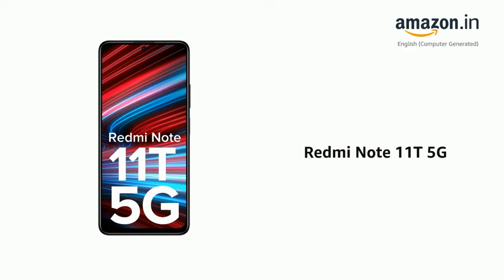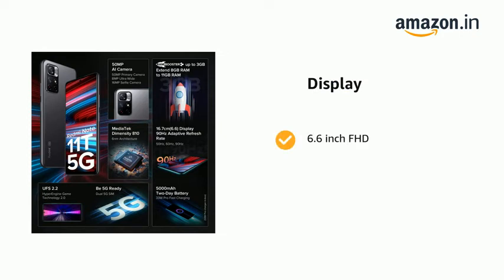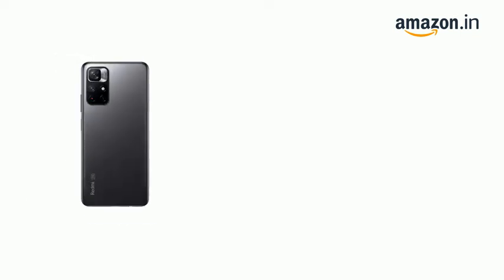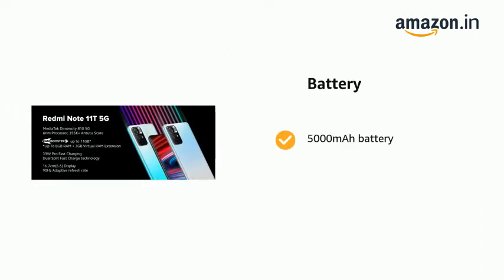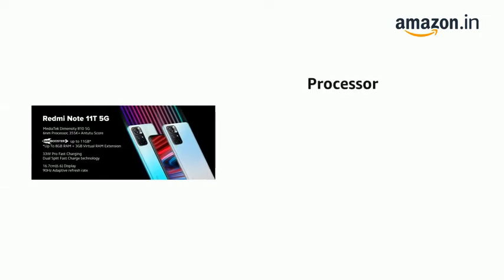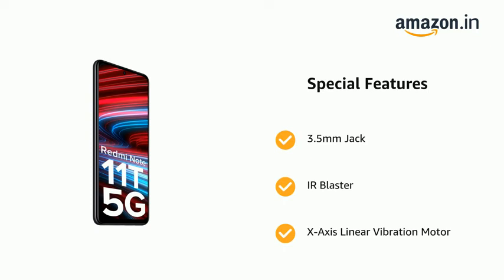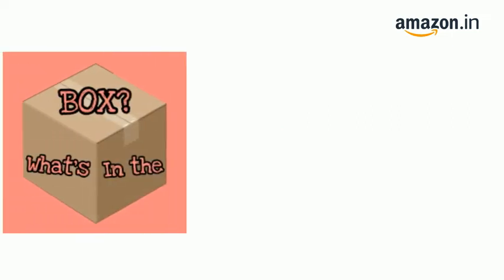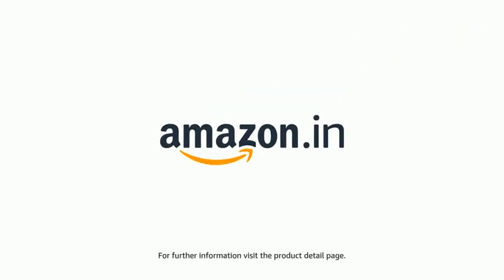Redmi note 11T 5g Unboxing | Redmi note 11T 5g Review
Redmi note 11T 5g  Product ka Link 👇👇 👇👇👇👇👇👇👇👇👇👇👇👇👇👇👇
xiaomi
xiaomi 11t pro
xiaomi 11t
redmi note 11t 5g
review
mi 11t
11t pro
11t
smartphone
unboxing
redmi note 11t 5g unboxing
redmi note 11t 5g review
redmi note 11t 5g price in india
analisis
premium
redmi note 11t review
redmi note 11 pro
top
topesdegama
calidad precio
tdg
xiaomi 11t pro unboxing
xiaomi 11t review
5g
mi
xiaomi 11t pro review
redmi note 11t 5g camera test
redmi note 11t pubg test
redmi note 11t 5g vs poco m4 pro 5g
mi 11t pubg 90 fps
redmi note 11t bgmi test
poco m4 pro 5g vs redmi note 11t 5g
xiaomi mi
xiaomi 12
carlos vassan
melhor xiaomi
note 11 pro plus
best 5g phone under 20000
pubg test
xiaomi redmi note 11t 5g
mi 11t review
technews
mediatek
how to
redmi note 11 pro review
xiaomi 11t pubg test
prasadtechintelugu
español
xiaomi 11t unboxing
xiaomi 11t insert sim
test
canaltech
xiaomi 11t 5g
redmi
xiaomi 11t pro camera test
redmi note 11t 5g full review
redmi note 11t 5g price
android
techtelugu
snapdragon 888
redmi note 10
galaxy apps
redmi note 11t unboxing
prasad
dimensity 1200
carlosvassan
redmi note 11t 5g honest review
redmi note 11 pro plus
redmi note 11t full review
redmi note 11t camera
xiaomi 11t test game
xiaomi 11t pubg configuration
xiaomi 11t test game pubg
xiaomi 11t pubg 90fps
xiaomi mi 11t pubg ultra 90 fps
xiaomi 11t pubg 90 fps
xiaomi 11t pubg gaming test
xiaomi 11t pubg gameplay
xiaomi 11t pubg ultra hd 90 fps
test game pubg on xiaomi 11t
xiaomi pubg 90 fps
xiaomi 11t 5g review
best xiaomi phone 2021
xiaomi best phone 2021
xiaomi 11t camera review
mediatek dimensity 1200
best camera phone 2021
xiaomi 11t pubg hdr 90 fps
redmi note 11t 5g charging animation theme
redmi note 11t 5g charging animation
xiaomi 11t 5g unboxing
xiaomi 11t vs samsung a52s
xiaomi 11t vs poco f3
test game
pubg
pubg 90 fps
xiaomi 11t camera test
xiaomi 11t camera
xiaomi 11t series 5g
xiaomi 11t pro gaming test
xiaomi 11t pro 5g
infofull
андроньюс
speed test
vy vo xuan speed test
asmr
gaming phone
vy vo xuan unboxing
smartphone gaming giá rẻ
vy vo xuan
asmr unboxing
camera comparison
11t vs
11t camera
11t speed test
compare 11t
11t 5g
smartphone comparison
antutu benchmark
qualcomm
flagship giá rẻ
đánh giá điện thoại
công nghệ
thành thật thà
review smartphone
review điện thoại
relab
tuấn ngọc